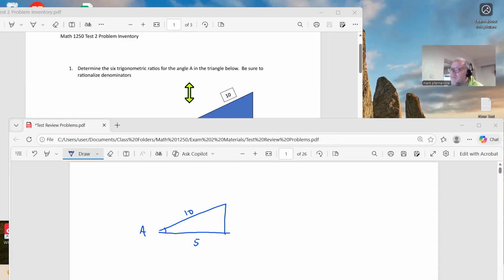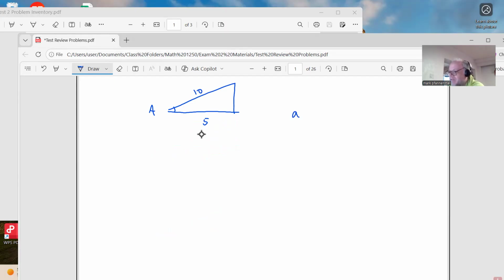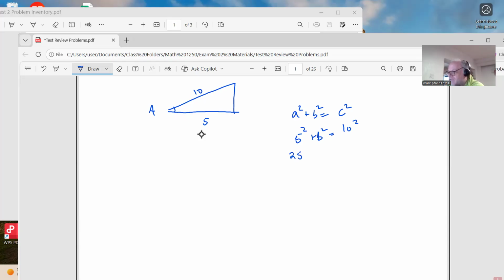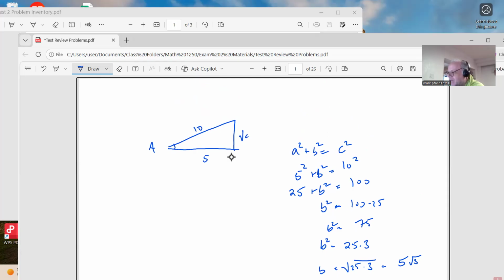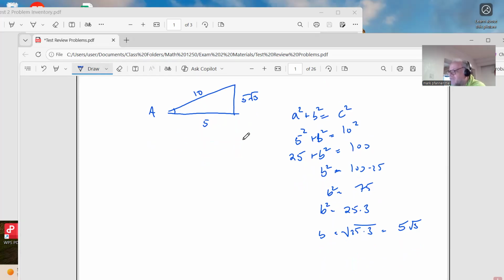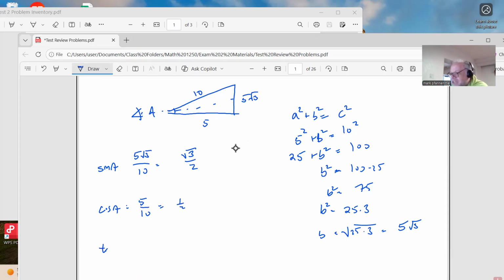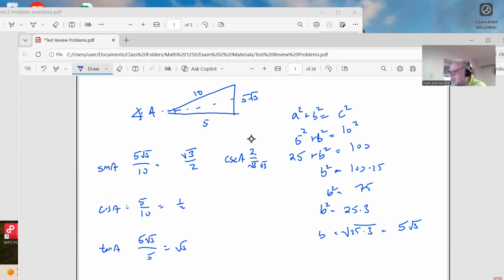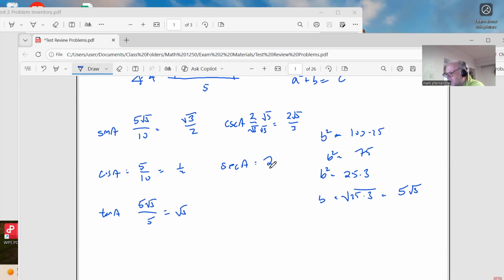test 2 problem inventory problem 1